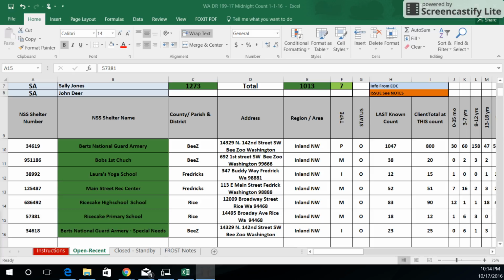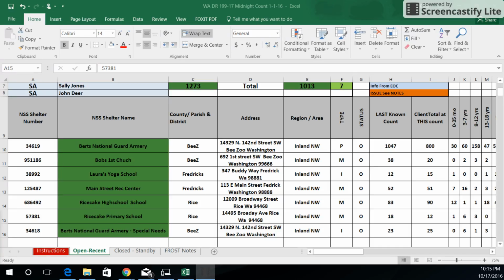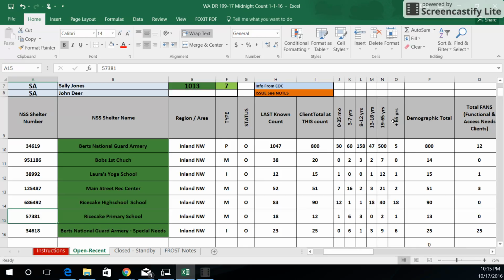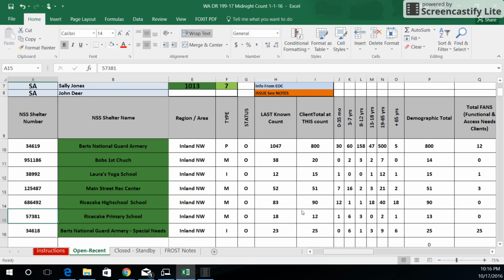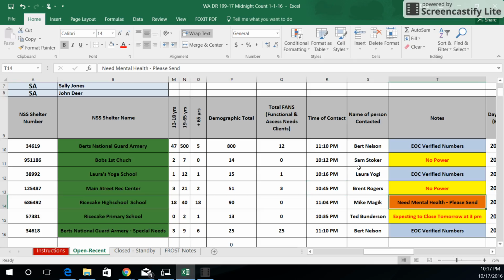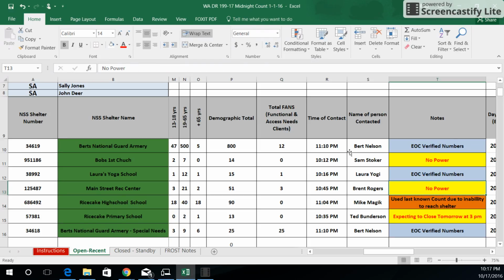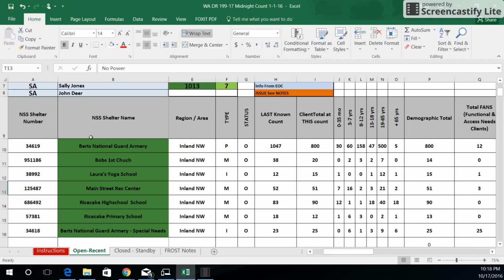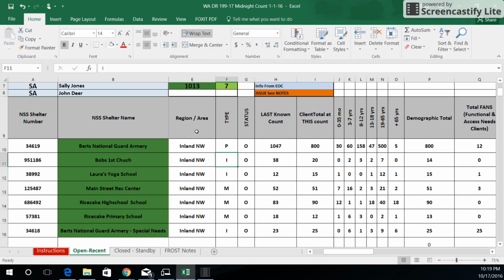DCT Lesson 4 Special Needs and Accuracy